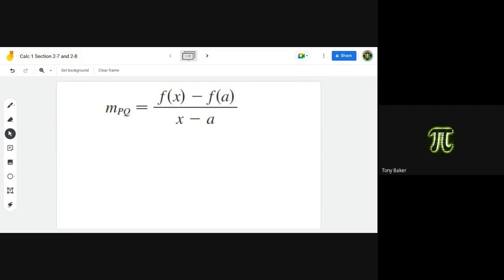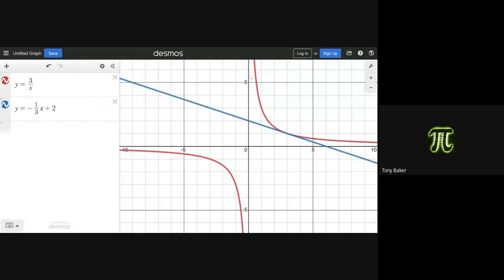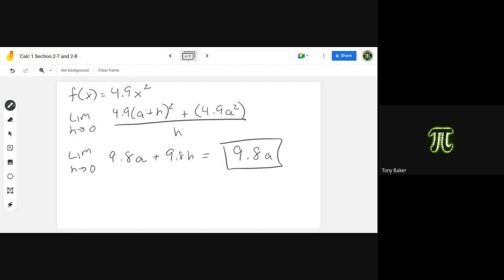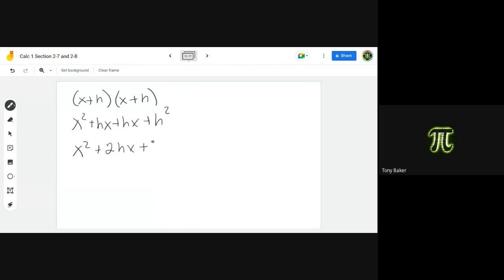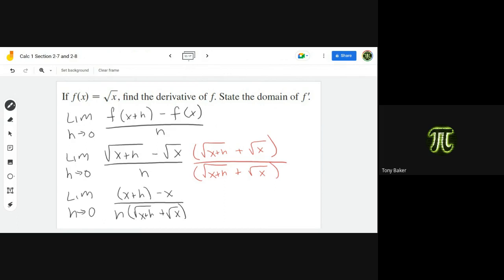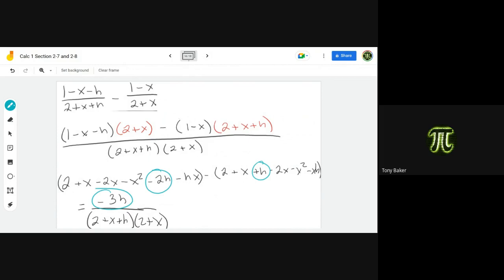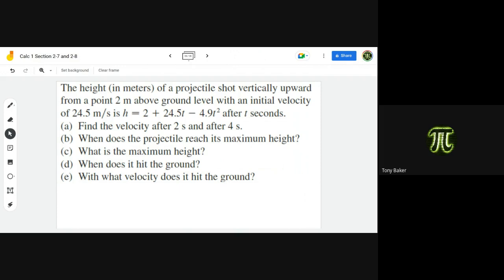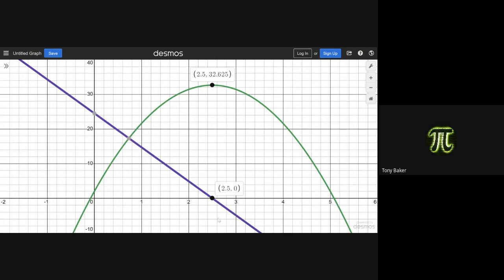Calculus 1 2024 02 12 09 - Section 2-7 and 2-8